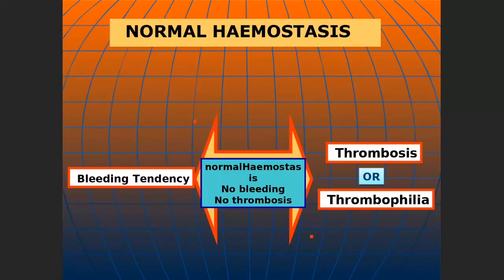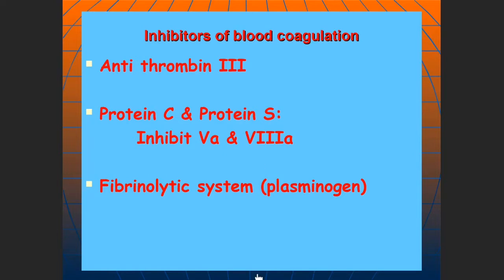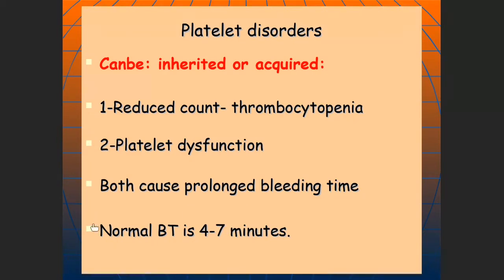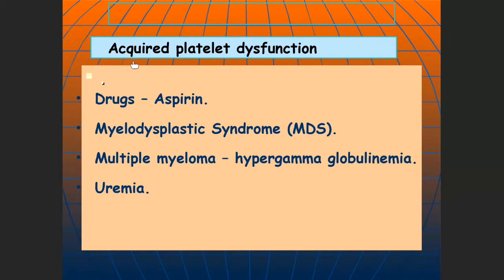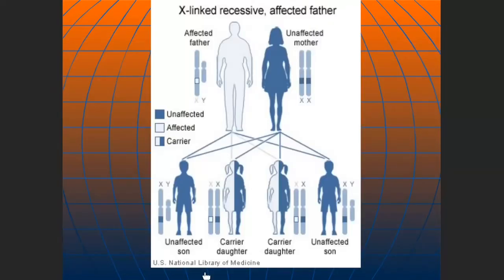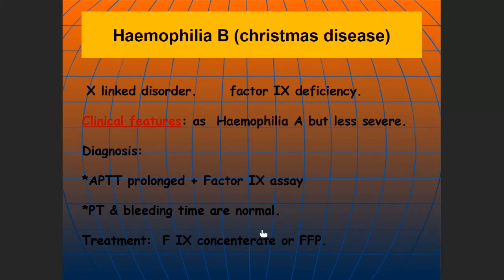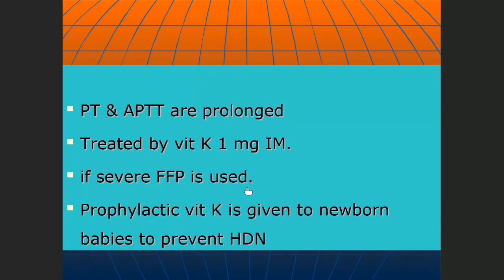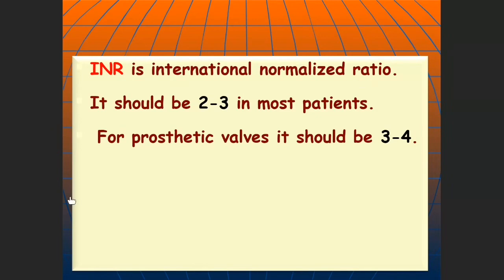Topic (5) haemostasis